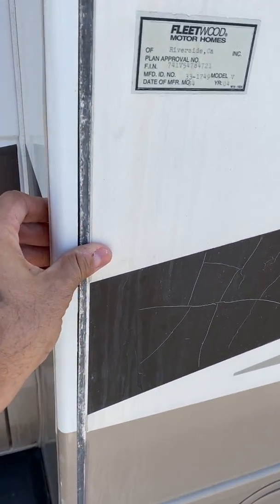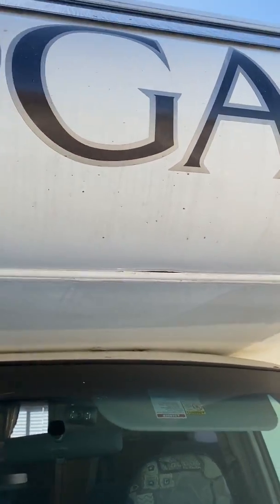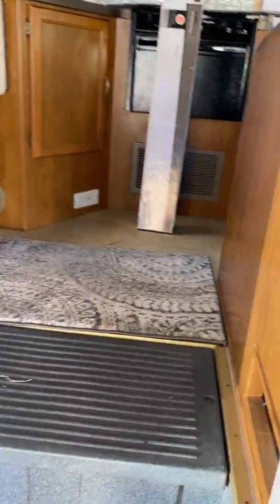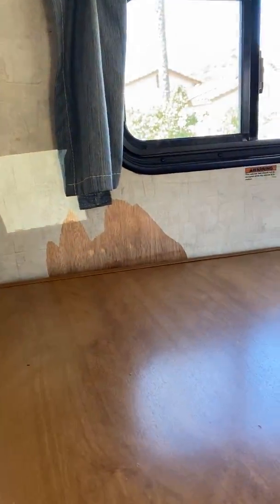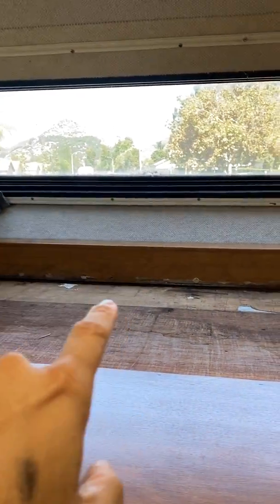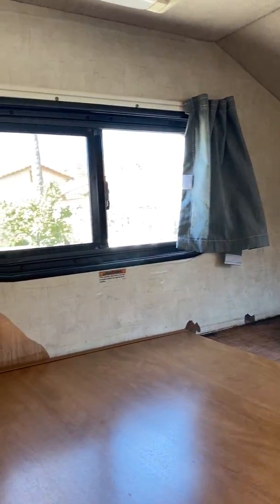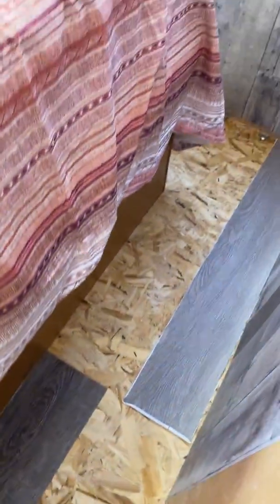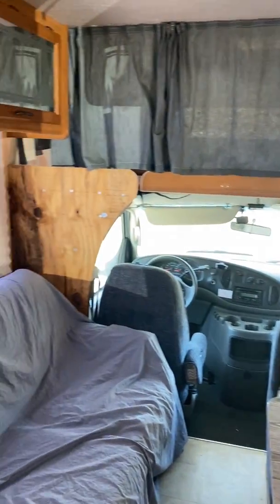2005 Fleetwood Tioga 29V Water Damage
2005 Fleetwood Tioga 29V Water Damage.